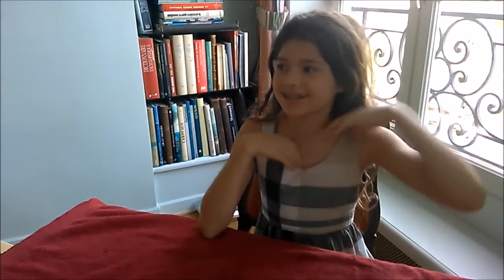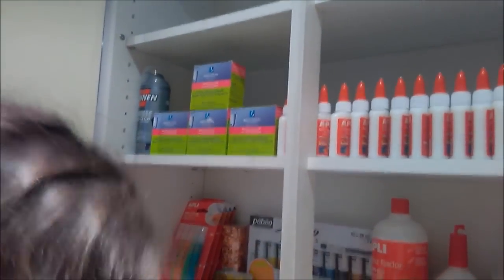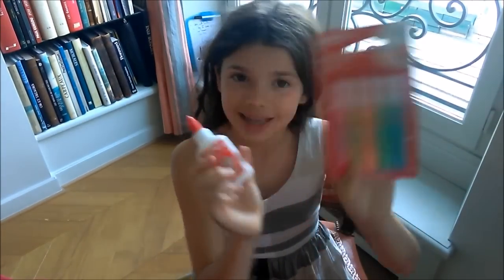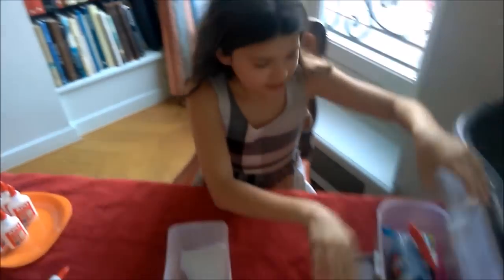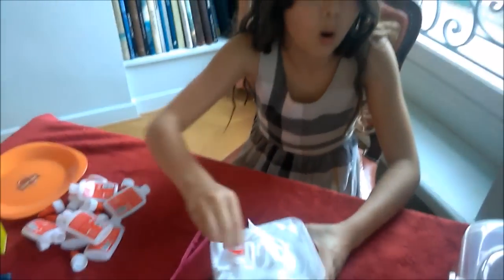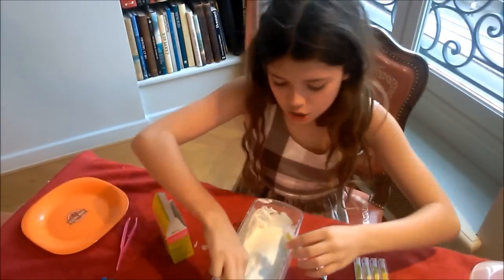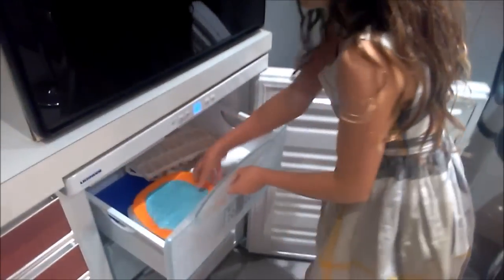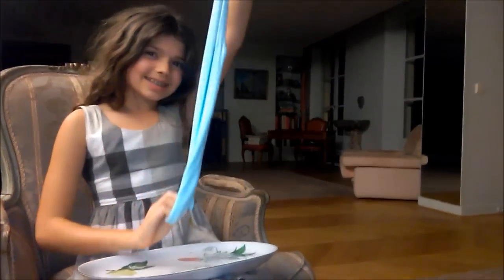How to Make Fluffy Pastel Slime in Europe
In this video, I make a really fun fluffy pastel slime that you can make using supplies available in Europe (specifically Paris). This can be hard, as Borax is basically banned here, and glues with PVA are not easy to find. It is really hard to make a slime like this here - but I will show you how!

Contents (List of Scenes and Topics):
- Introduction
- See some of my most recent slimes
- Get ingredients
- Science behind making slime, and why it's hard in Europe
- Going to the pharmacy to get ingredients
- Making the slime
- Playing with the slime!
- Conclusion
- Summary video montage!

Fun Parts to Look Out For:
- See the Louvre!
- See my slime supply heaven!
- A trip to my favorite pharmacy on 61 rue de Seine!
- Some middle school slime science!